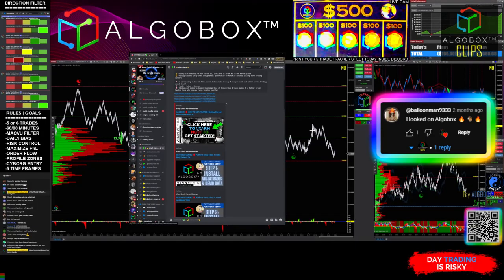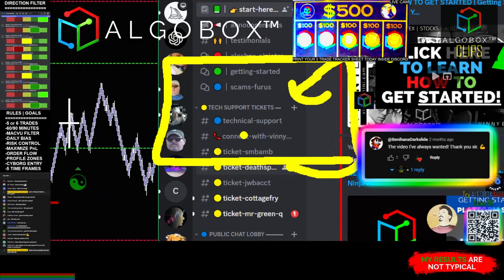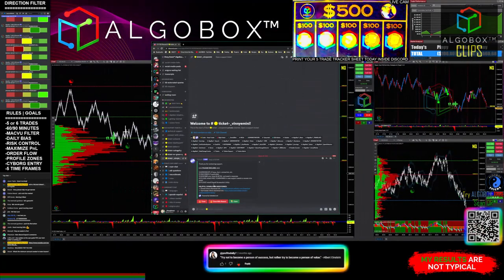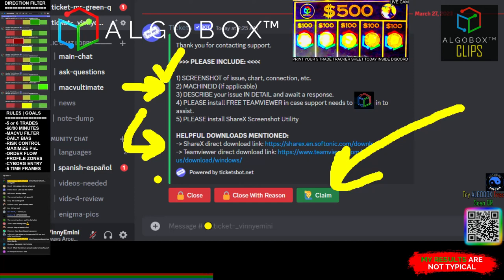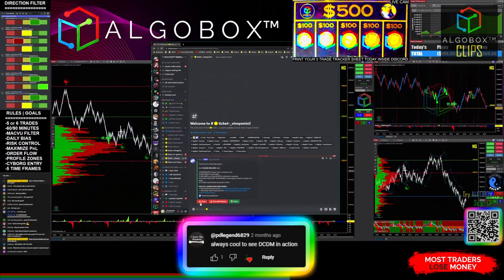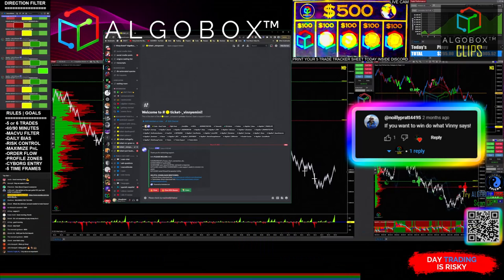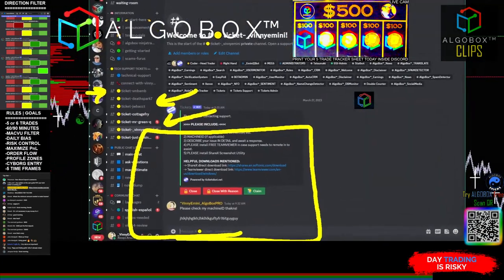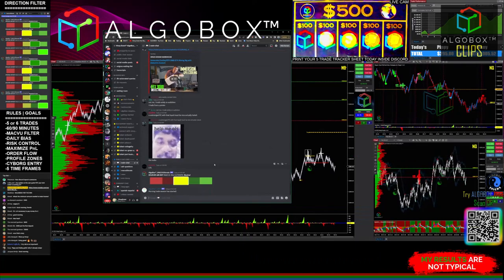How To: New Discord Tech Support Ticket System | Algobox